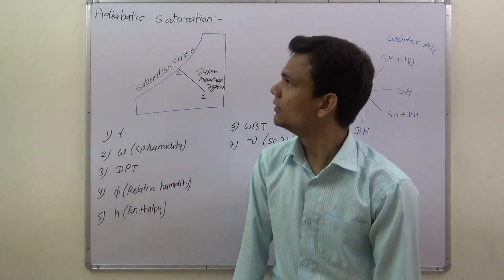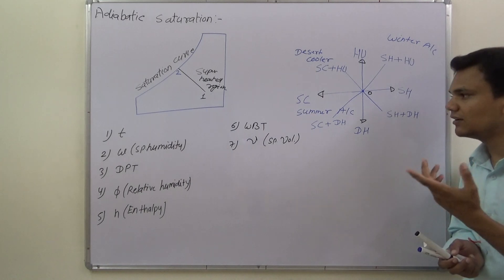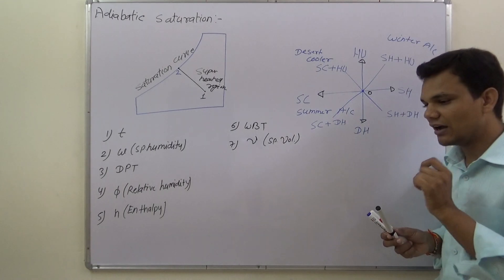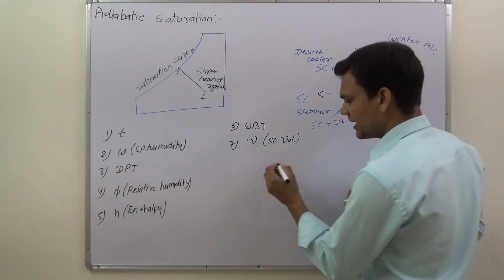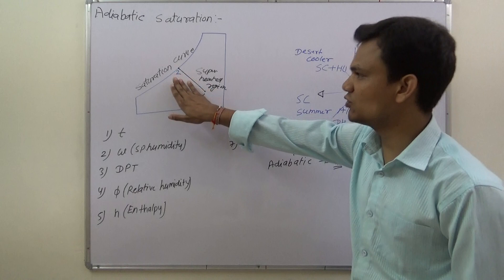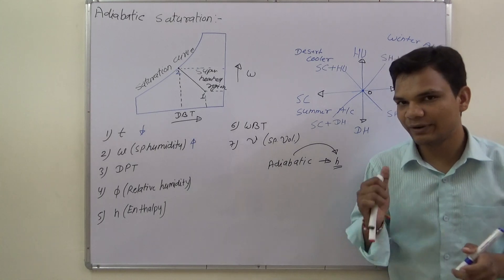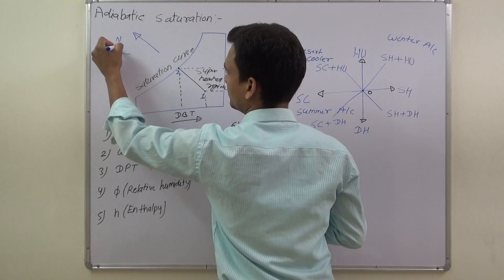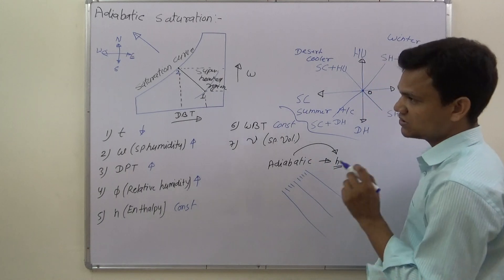Adiabatic | Saturation | Air Conditioning